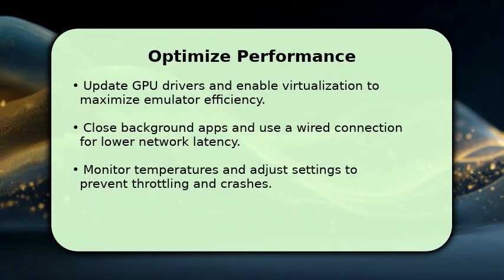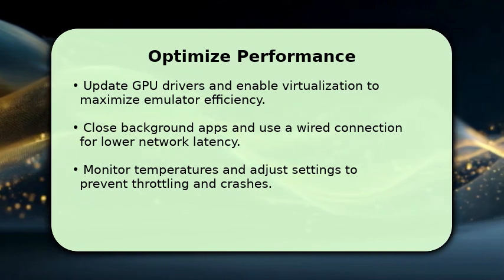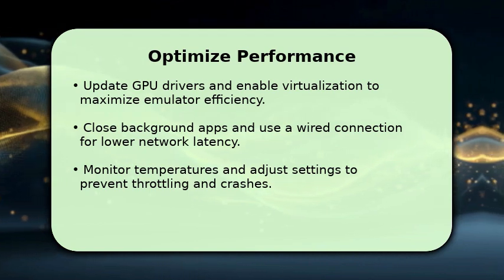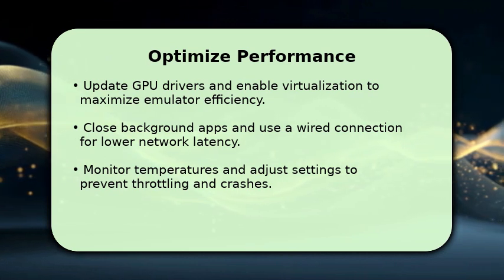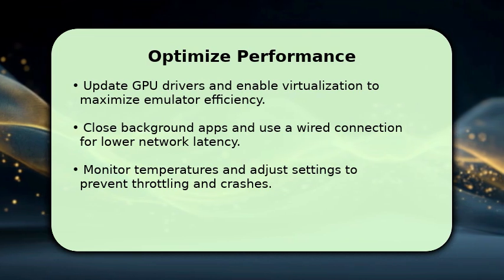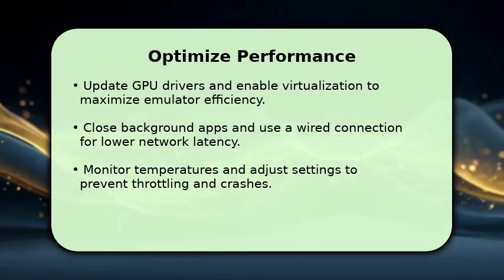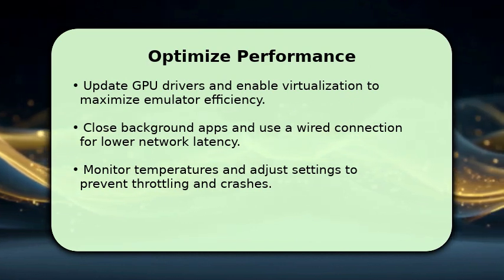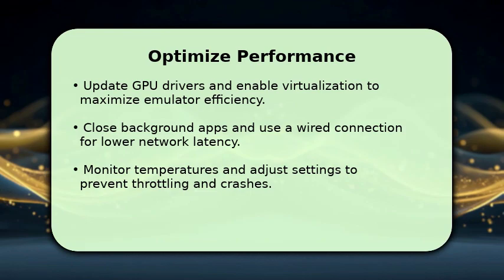How to Play Clash Royale on Your Laptop - Full Guide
How to Play Clash Royale on Your Laptop - Full Guide | 🔒 Surfshark VPN Deal — Stay private and secure. $1.99/mo + 3 Months Free ▸

Dive into the world of mobile gaming with our comprehensive guide on playing Clash Royale for laptops. Discover tips and tricks to enhance your gameplay, including optimal settings adjustments, strategies for winning battles, and how to manage resources effectively within this popular battle royale genre.

Clash Royalte play on laptop, battle royale strategy guide, mobile gaming tips, Laptop game settings optimization, winning at Clash Royale, game resource management, playing mobile games offline, best practices for online multiplayer